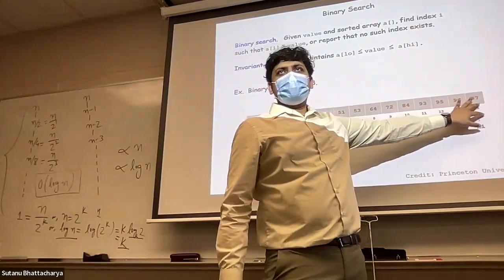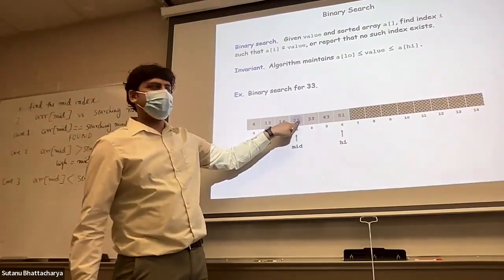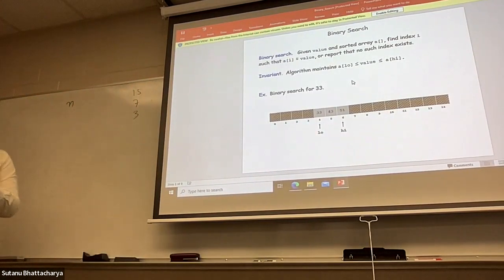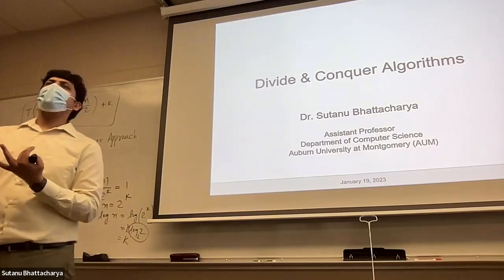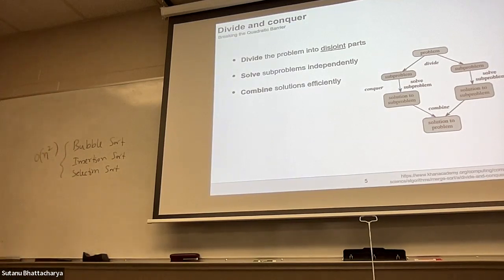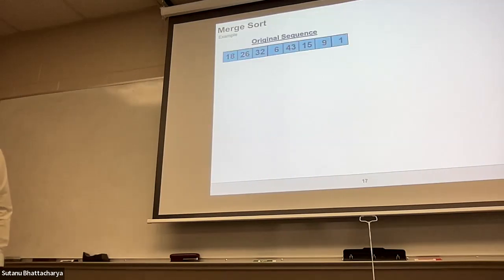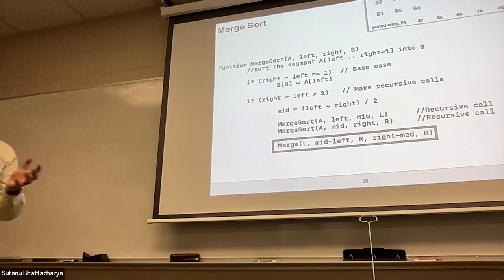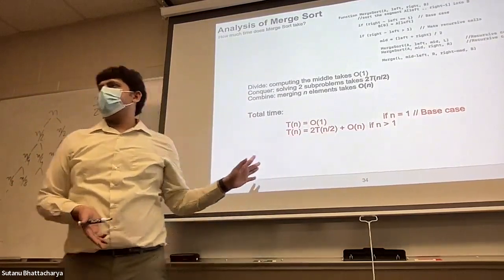Binary Search, Divide and Conquer Approach for beginners, MergeSort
Binary Search, Divide and Conquer Approach, and Merge Sort